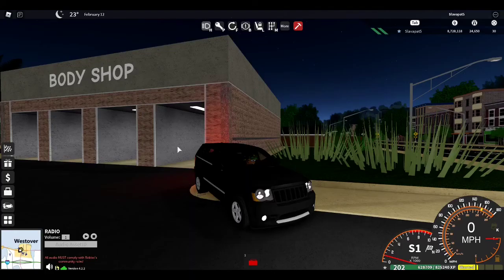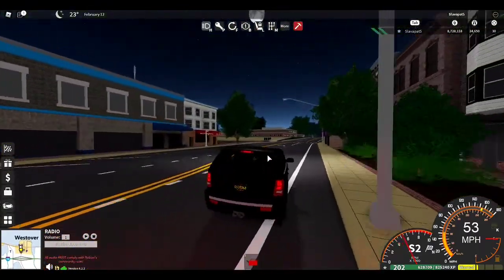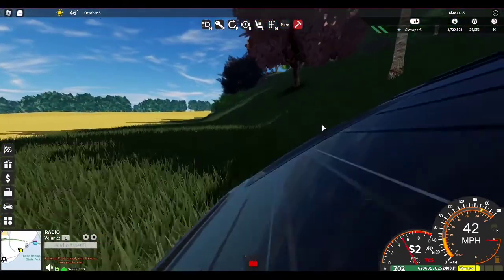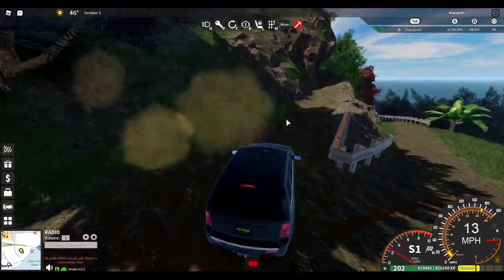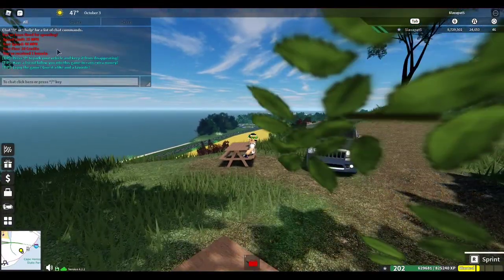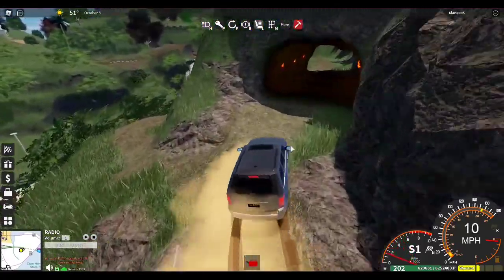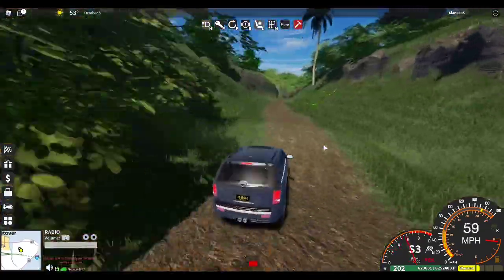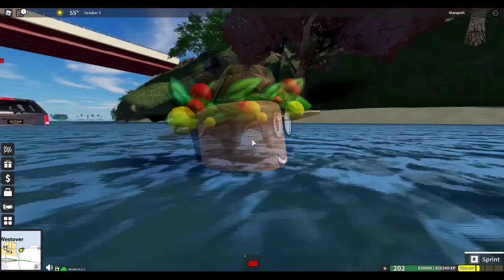NEW off-road Ultimate Driving update!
In this video I review the new exciting off-road update in Roblox Ultimate Driving. They changed the terrain and added a new chassis to the off-road cars. I go exploring in a vehicle which surprises me with it's "interesting" handling.

Game: Ultimate Driving (Roblox)

I try to read some comments and reply to some but
sometimes I won't be able to. If I don't reply just comment
on another video that has comments enabled.

and excluse unlisted videos! Joining it will help as people can give
feedback! I don't really read the chat because i'm busy but I am
active in the announcement channels.

If you're here for a certain game, I will try to post as much
section or on my discord server.

I don't have an email but answer all the stuff on my Discord
on discord so I can set it up.

0:00 Intro